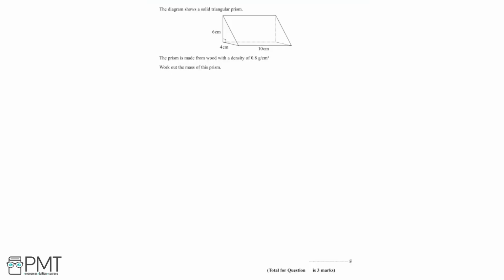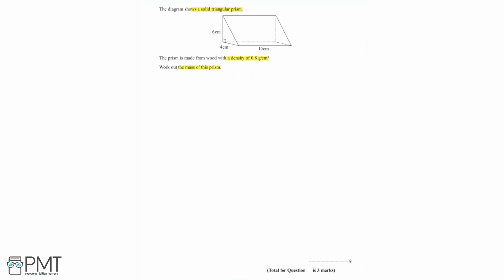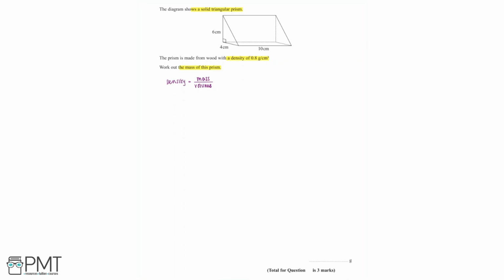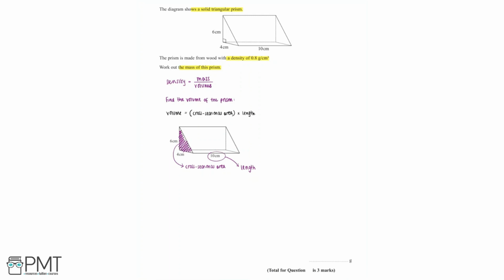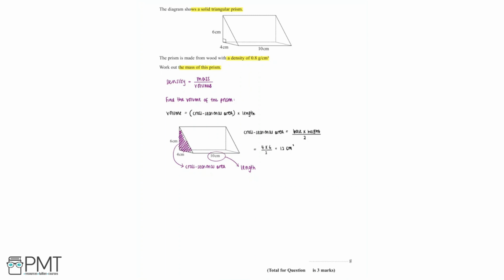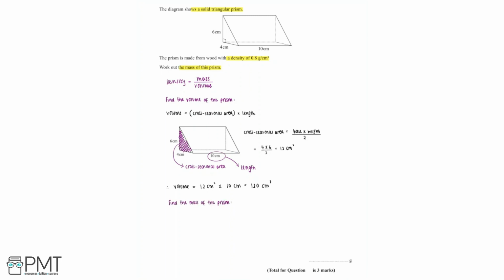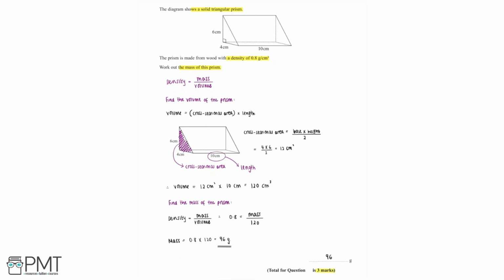Compound Measures (Foundation) - Q8 | Maths GCSE | PMT Education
This is the video solution for our Mathematics GCSE Compound Measures (Foundation) Questions by Topic. You can watch all the videos for this question set in this playlist